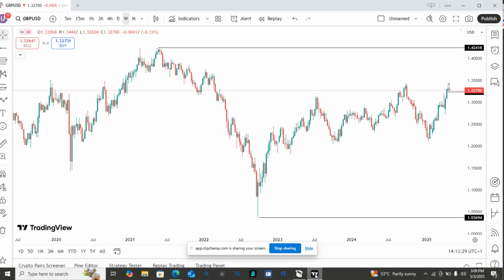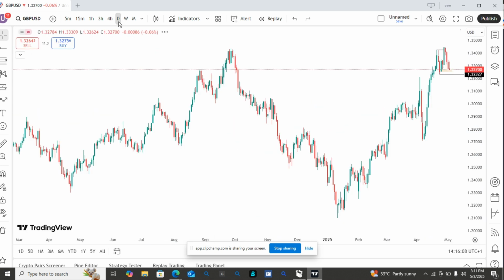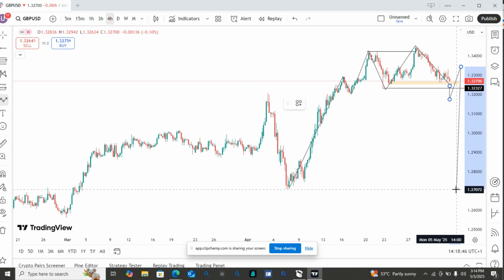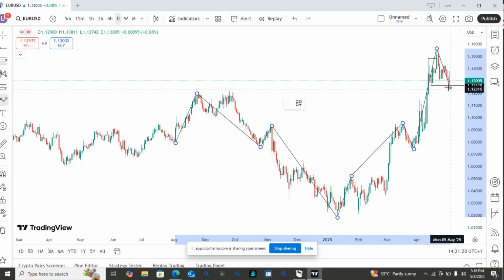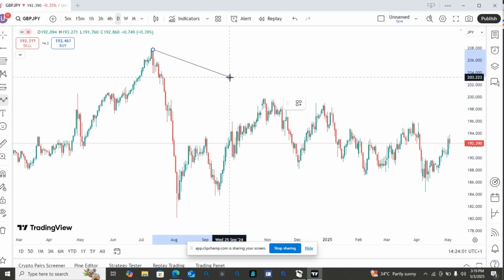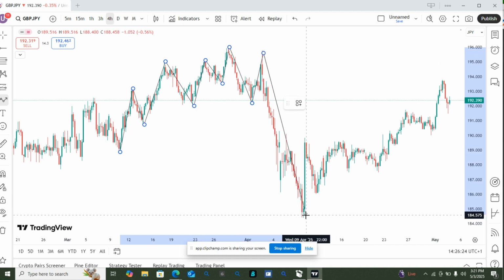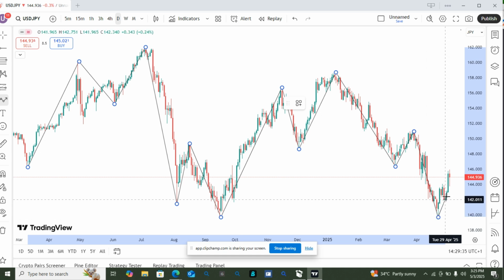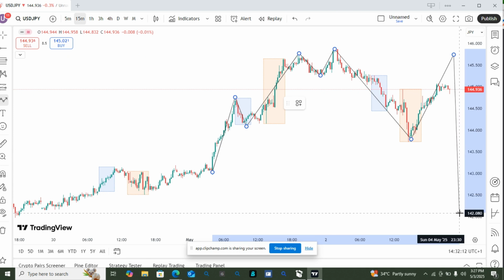ADVANCED SMC TRADING STRATEGY WILL GET YOU FUNDED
Market structure refers to the arrangement and behavior of price movements in the financial markets. It encompasses the identification of trends, key levels, and the patterns that price forms over time. A solid grasp of market structure allows traders to anticipate potential price movements, manage risk effectively, and make informed trading decisions.

Key Concepts in Advanced Market Structure

Major Highs and Lows: These are significant points where price has reversed direction, marking the outer boundaries of a market cycle. Recognizing these levels helps traders identify potential support and resistance zones.

Internal Structures: These are price movements within the range of major highs and lows. While they may not be as significant as the major levels, understanding internal structures can provide insights into short-term market behavior.

Change of Character (CHoCH): This refers to a shift in the market's behavior, such as a transition from an uptrend to a downtrend. Identifying a CHoCH is crucial for adjusting trading strategies in response to changing market conditions.

Liquidity Pools: These are areas where stop-loss orders are concentrated, often leading to price spikes when triggered. Recognizing liquidity pools can help traders anticipate potential price movements and avoid being caught in false breakouts.

Fair Value Gaps (FVGs): These occur when there is a significant imbalance between buying and selling pressure, leaving a gap in price movement. FVGs often act as magnets for price, drawing it back to fill the gap.

Applying Advanced Market Structure in Trading

To effectively apply advanced market structure concepts, traders should:

Analyze Multiple Timeframes: Assessing market structure across different timeframes provides a comprehensive view of the market, helping to identify long-term trends and short-term opportunities.

Utilize Order Blocks: These are areas where institutional traders have placed large orders, leading to significant price movements. Identifying order blocks can offer insights into potential entry and exit points.

Implement Risk Management Strategies: Properly identifying market structure allows traders to set appropriate stop-loss levels, minimizing risk and protecting capital.

Backtest Strategies: Testing trading strategies against historical data helps to validate their effectiveness and refine approaches before applying them in live markets.
Mastering advanced market structure is a pivotal step for traders aiming to secure funding from proprietary trading firms. By understanding and applying the concepts discussed in the video, traders can enhance their market analysis, improve trade execution, and increase their chances of success in the competitive trading landscape.